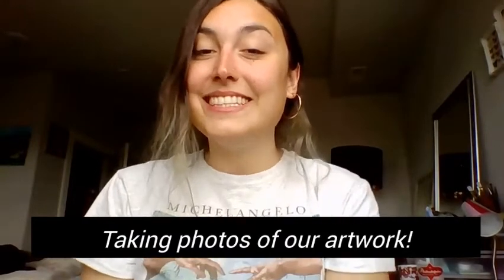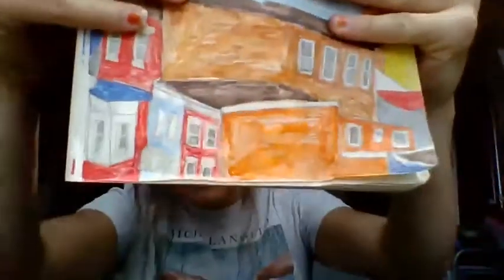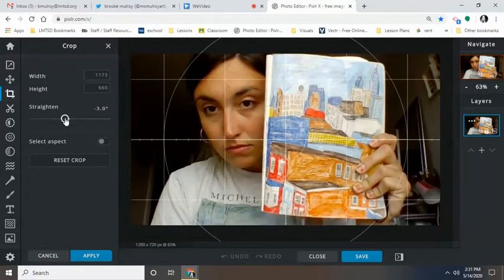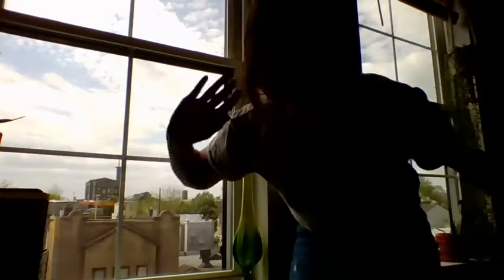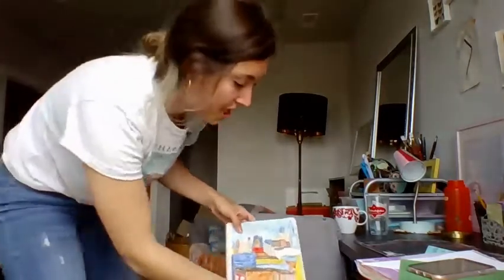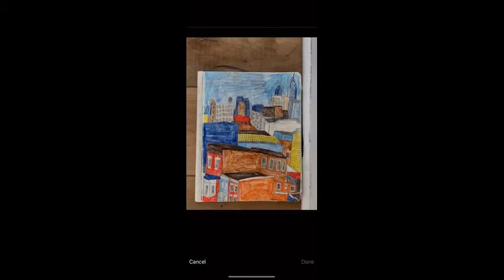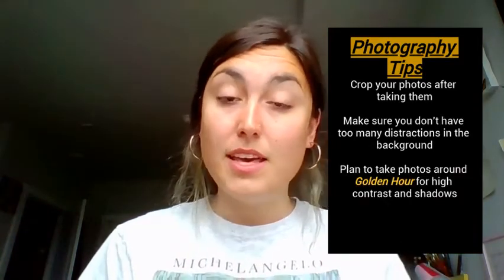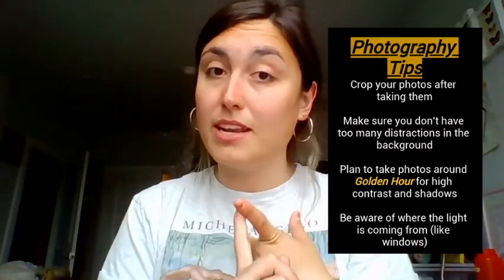Quar-ART-ine Club, 3rd edition! Photographing your Artwork!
Join Ms. Mulroy to learn how to take better photographs of your artwork using your chromebook and other smartphone photography tips!